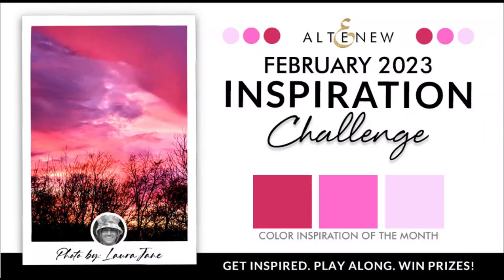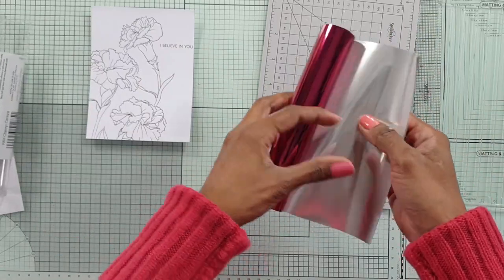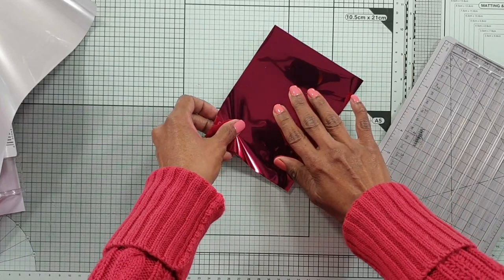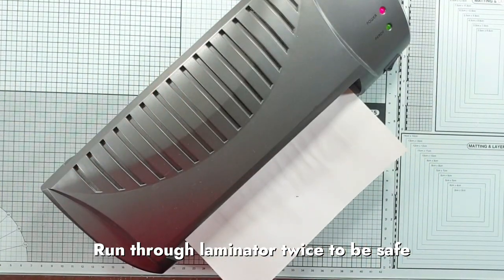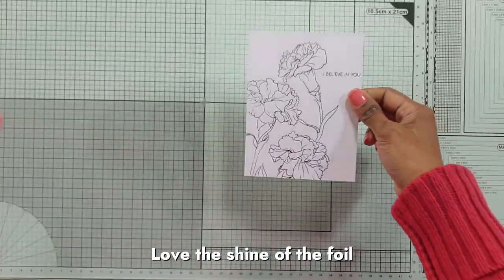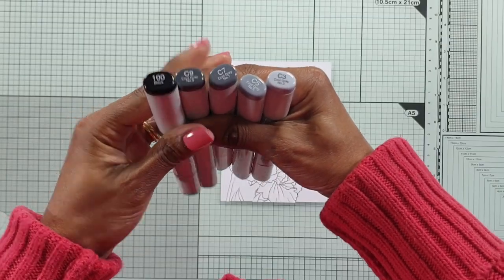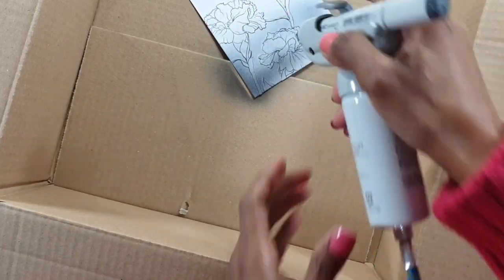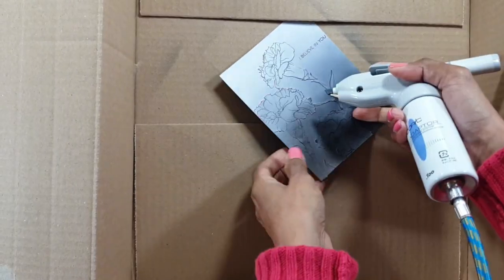Copic Airbrushing & Foiling with a laminator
This video shows how I create couple of cards for the Altenew Jan 2022 Challenge using the Color It Up! (FREE Coloring Pages). I use the carnations image. I colour the backgrounds of both cards air brushing with Copic inks.

Do head over to my blog where close up pictures to card designs and products used are listed.

• X-Press It BLENDING CARD Paper Pack of 10 XPBC250LTR

• Spectrum Noir 9in x 12in Premium Marker Paper Pad

• Therm O Web WILD CHERRY Deco Foil Transfer Sheets iCraft 51285

• Therm O Web PINK MELON Deco Foil Transfer Sheets iCraft 51195

• Therm O Web 3.8 Ounces Pixie Spray For Stencils Repositionable Adhesive iCraft

• Lawn Fawn Black Licorice 8.5 x 11 Cardstock 10 Pack

• 9 x 12 WHITE FUN FOAM 12 Pack 118711

• Catherine Pooler Designs - Love And Lace Collection - Sequin Mix - Lisbon

Music from purchased version on Wondershare Filmora